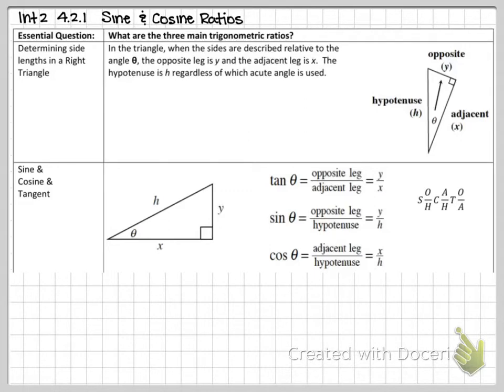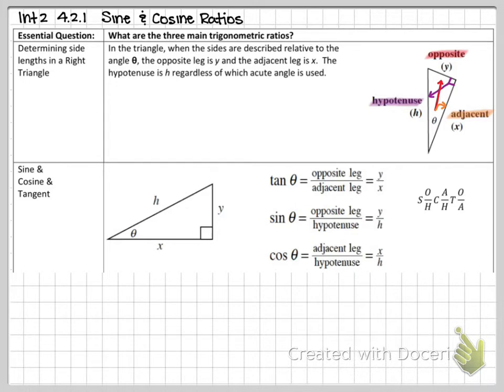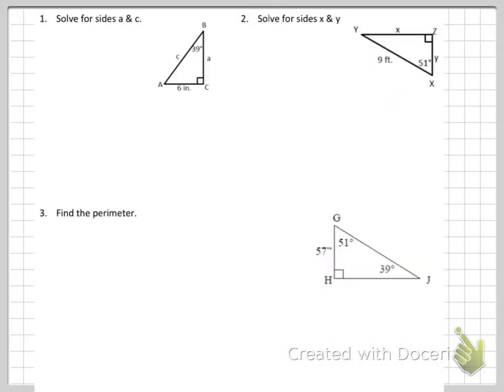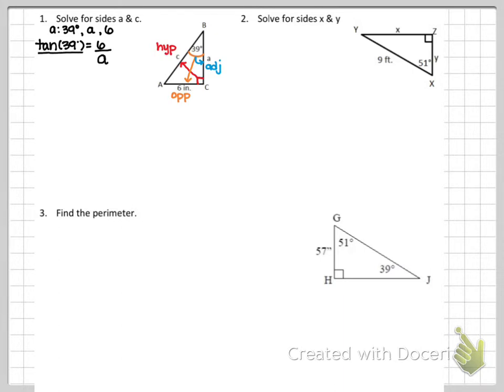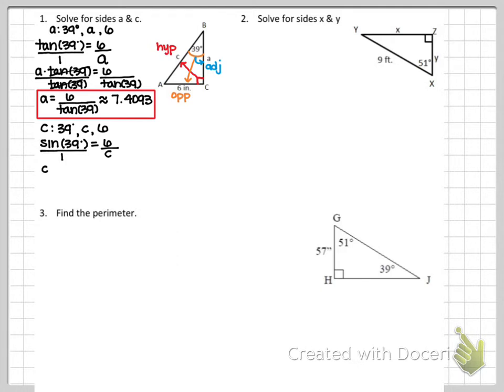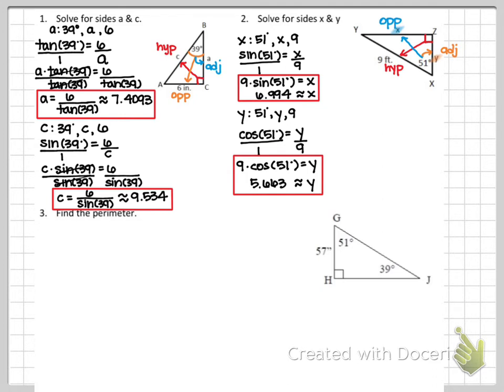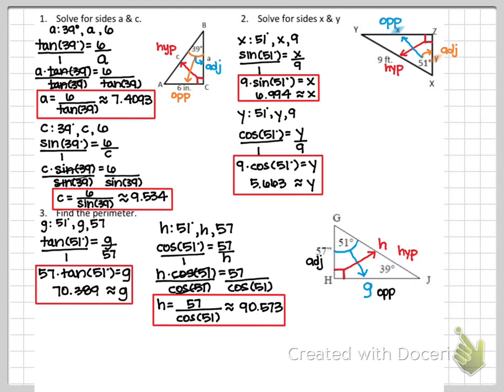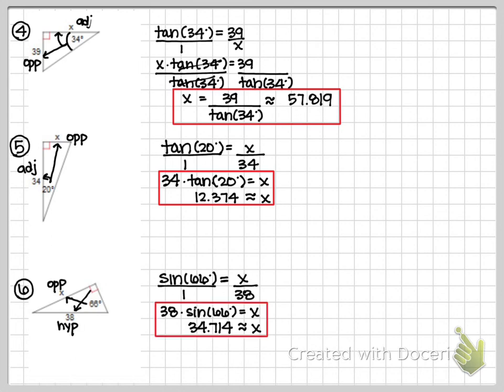Int2 4.2.1 Notes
Sine  ratio.  Cosine ratio.  Tangent ratio.